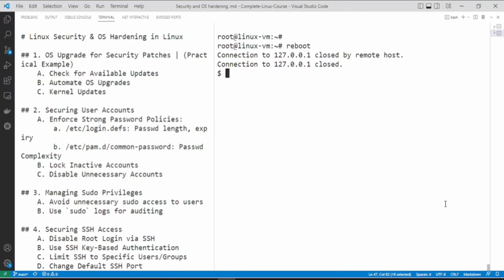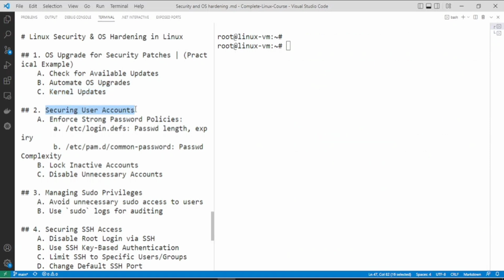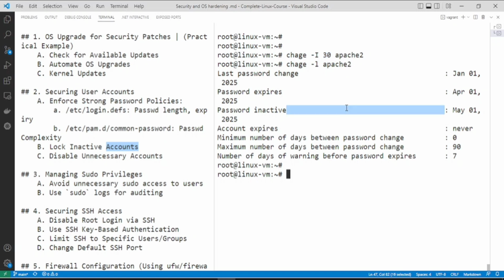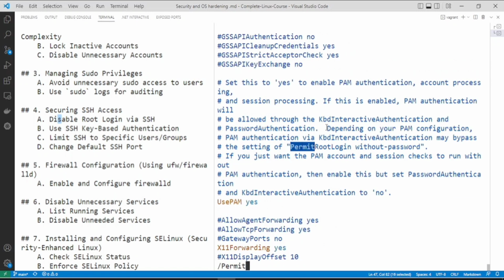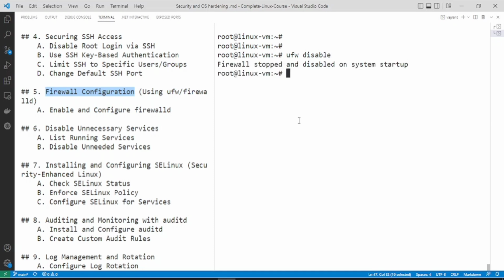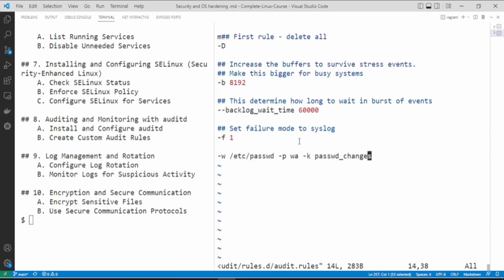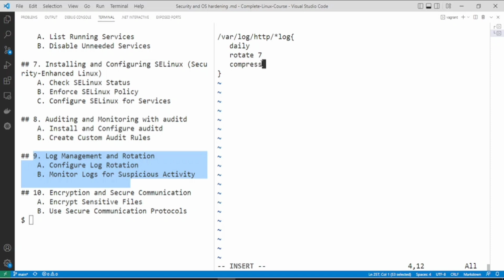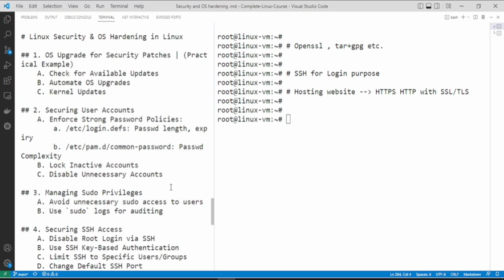Linux Security & OS Hardening | Day 7 🔐 | Complete Linux Course 2025 🚀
Linux Security & OS Hardening Day 7 🔐 | Complete Linux Course 2025 🚀 | Secure Your System Like a Pro 💻

📌 Welcome to Day 7 of the Complete Linux Course!
It’s time to level up your Linux skills with Security and OS Hardening 🔐. In this crucial session, we’ll show you how to safeguard your Linux systems like a pro. 🛡️

🎯 What You'll Learn Today:
✅ Essential Linux Security Best Practices
✅ OS Hardening Techniques to Prevent Attacks
✅ Configuring Firewalls & Monitoring Logs 📊
✅ Tools for Vulnerability Scanning & Patching

💡 Why Focus on Linux Security?
In today’s digital world, security is everything. Learn how to protect your systems from potential threats and keep your data safe. 🔒

This session is ideal for beginners, system admins, and anyone looking to secure their Linux environments effectively.